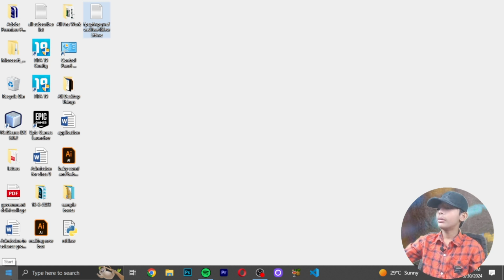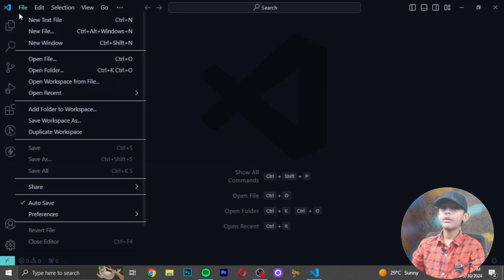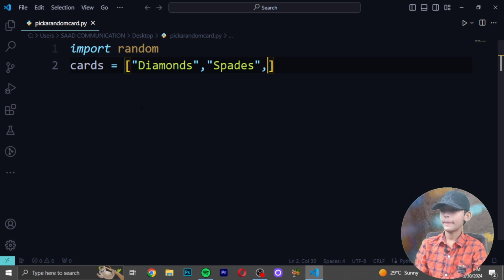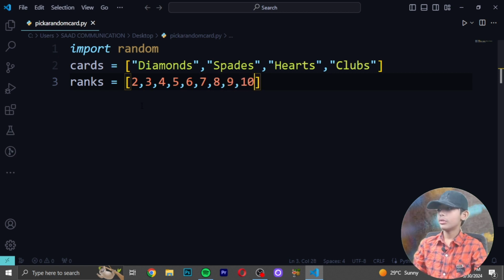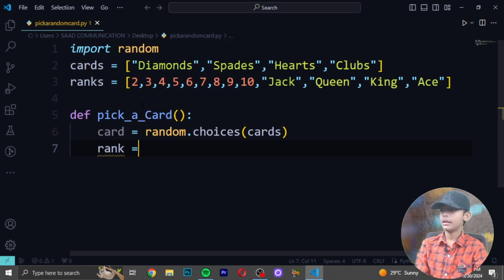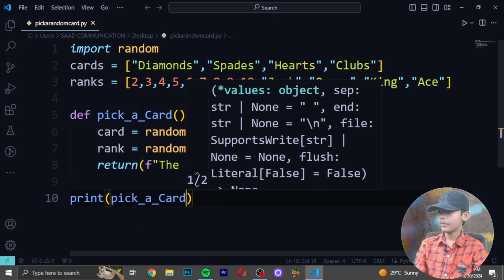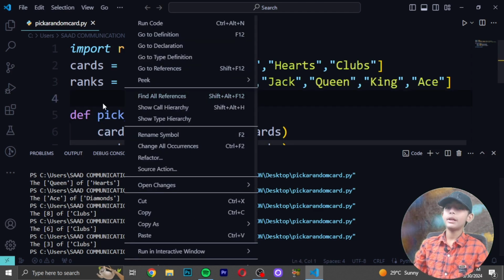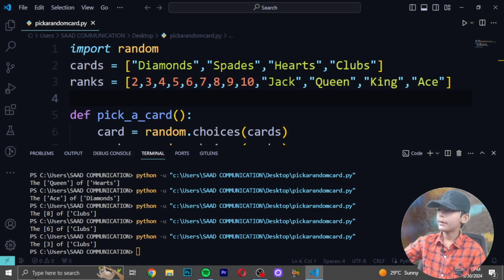Build Pick A Random Card Project Using Python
This video is about Build Pick A Random Card Project Using Python

Suggested Courses:
❤️ Complete Clones